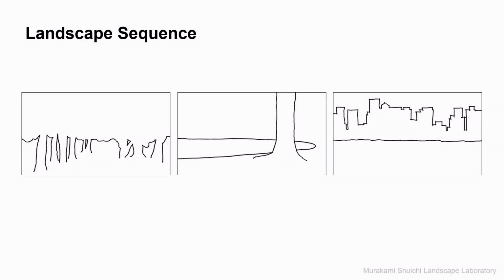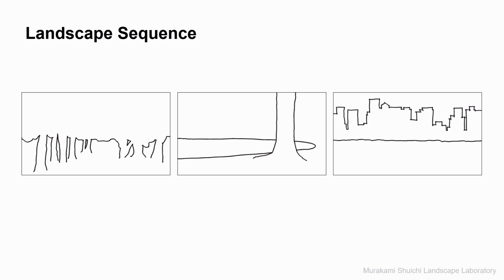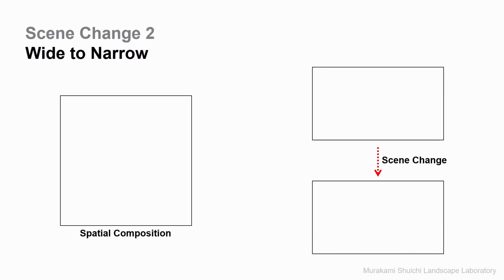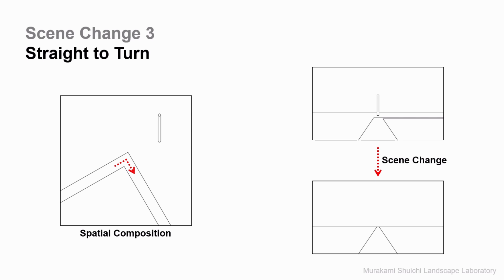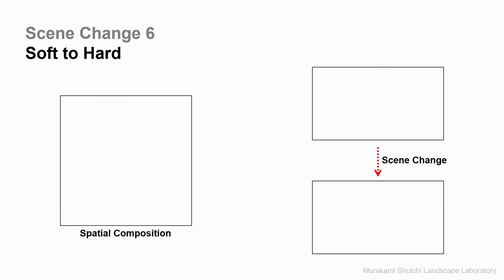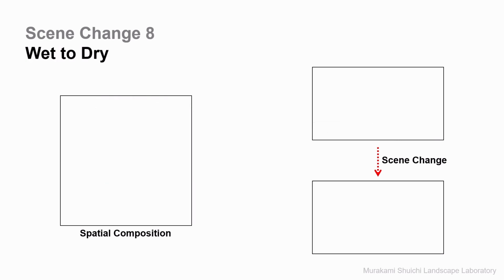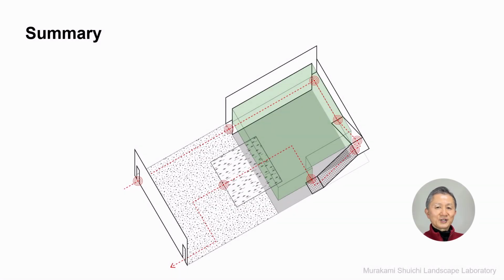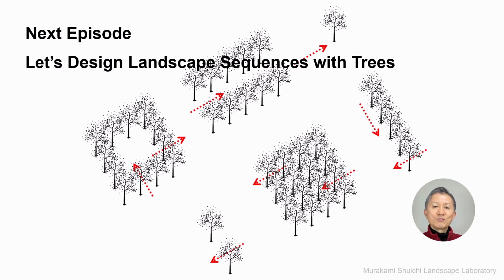Designing Landscape Sequences | Movement, Contrast & Experience | S2-10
How can movement through a landscape create a sequence of changing experiences?

In this landscape design lesson, we introduce the concept of landscape sequence: the experience of landscape change as an observer moves through space. A landscape sequence can be represented as a series of connected scenes, but the key to designing it lies in what kinds of changes occur between those scenes.

We begin with a simple example of walking through a grove of trees, emerging at the edge of a pond, and gradually seeing distant buildings appear across the water. When separate scenes are connected through movement, they begin to feel like frames within one continuous landscape experience.

We then explore eight types of change that can help create landscape sequences:

• Closed to open
• Wide to narrow
• Straight to turn
• Level to inclined
• Near to distant
• Soft to hard
• Bright to dark
• Wet to dry

These changes involve more than visual form. They can result from differences in scale, direction, slope, material, light, and environmental conditions. Each change can also occur in the opposite direction, and many other types of change are possible.

By arranging these contrasting experiences along a route, we can design the spatial composition and circulation together to create a landscape sequence.

In this episode:
• What a landscape sequence is
• How movement transforms separate scenes into a continuous experience
• How spatial openness and enclosure create contrast
• How changes in width and direction affect movement
• How slopes influence bodily effort and visual attention
• How foreground and distant views shape spatial experience
• How material changes create tactile contrast
• How light and environmental conditions create additional layers of change
• How multiple changes can be combined along one route

Landscape sequence is not simply a series of views. It is an experience created through the relationship between spatial composition, movement, and change. By deciding what kinds of changes to introduce—and how to arrange them along a path—we can design richer experiences of landscape over time.